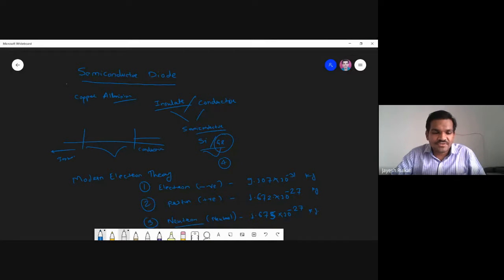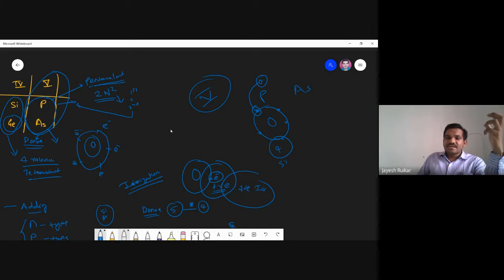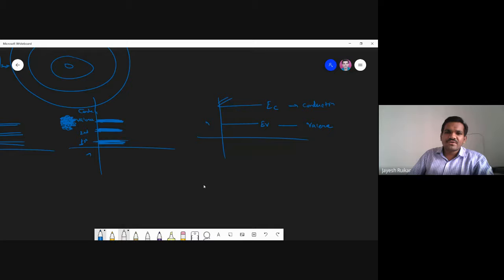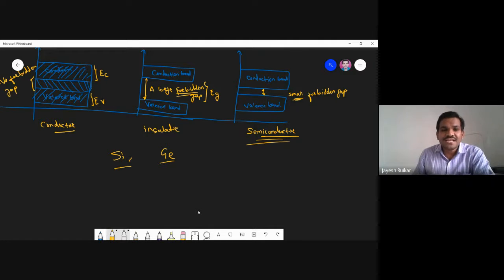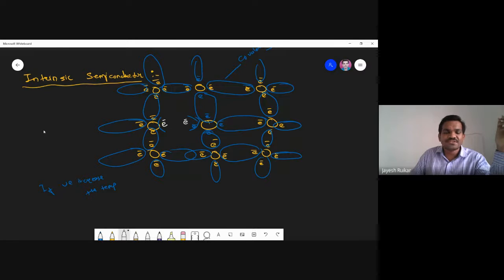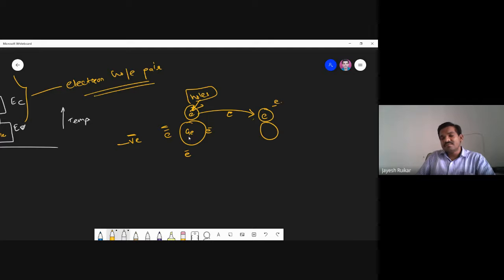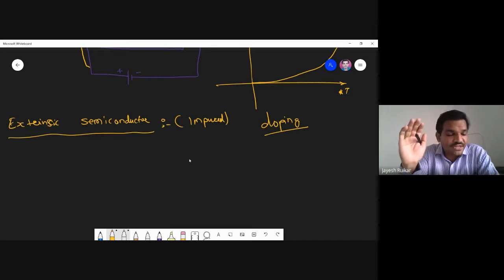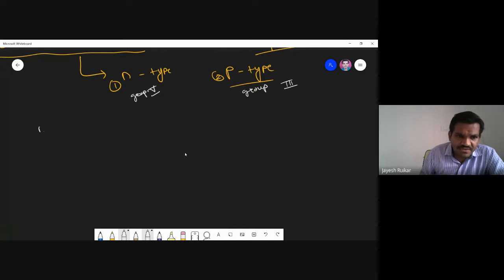Lecture 6 Semiconductor Diode Part 2